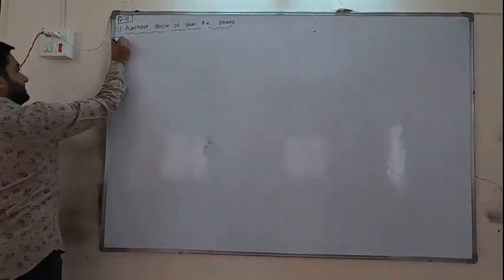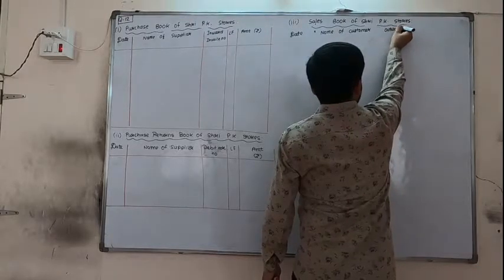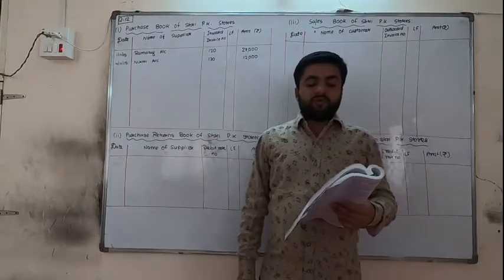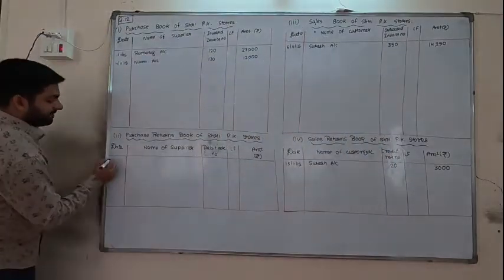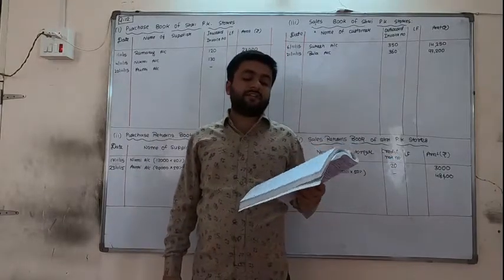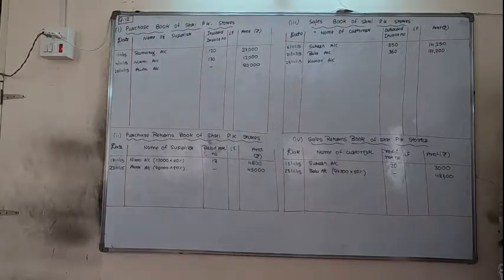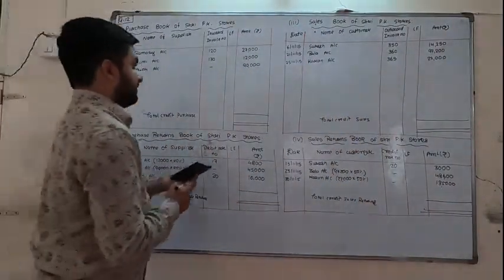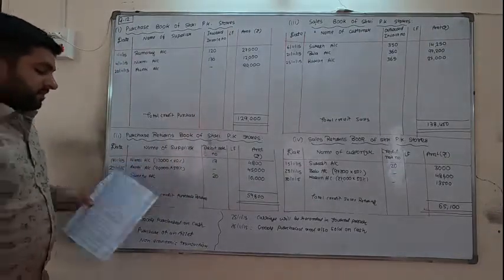11TH EM LECTURE 11059 ACCOUNTANCY